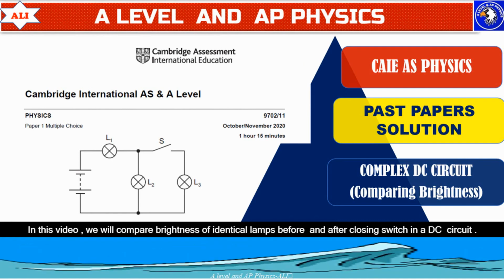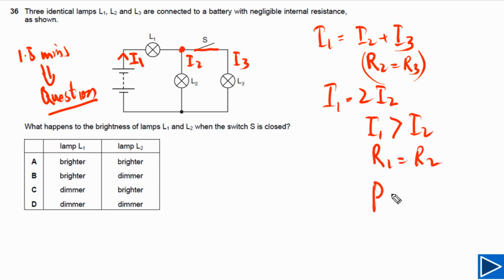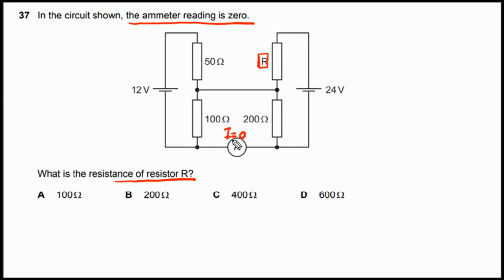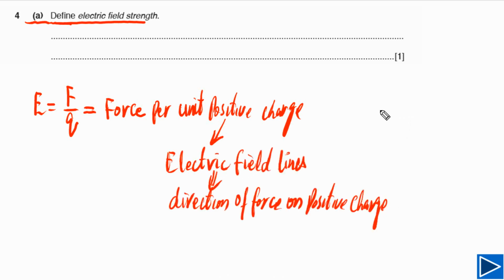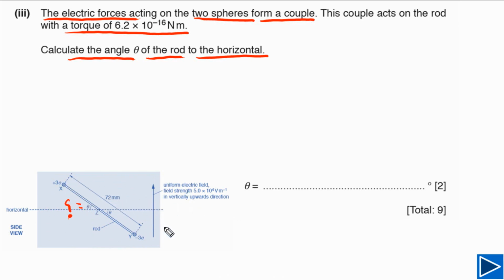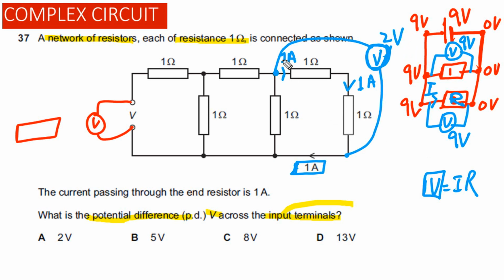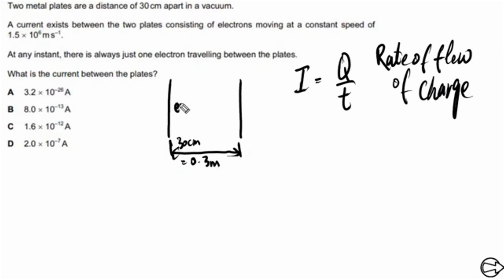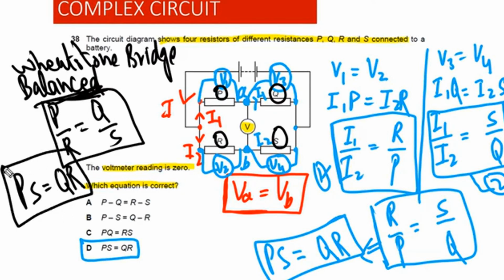CIE A Level Physics (9702) Quick Revision-Important PAST PAPER Qs on Electricity for Paper 1 Exam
A great collection of PAST PAPER Qs on Electricity with full SOLUTION for AS PAPER 1